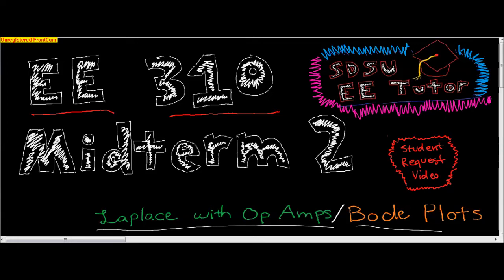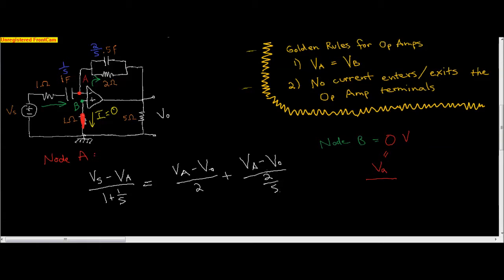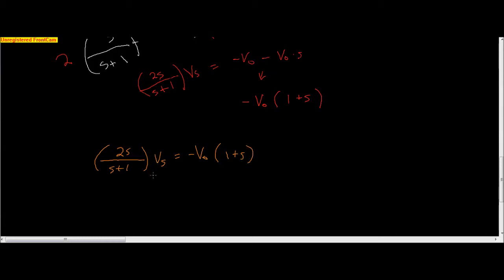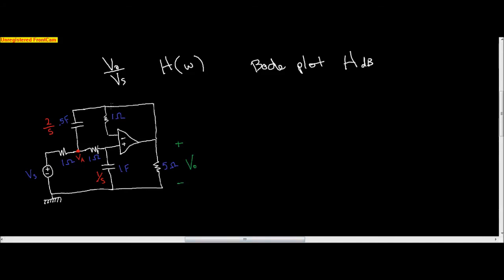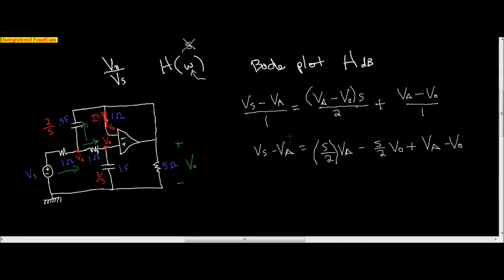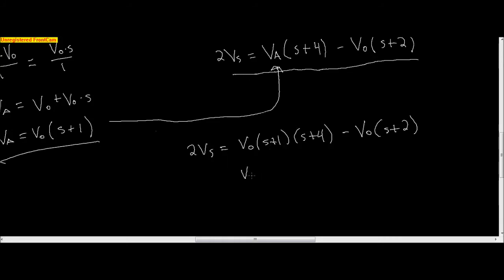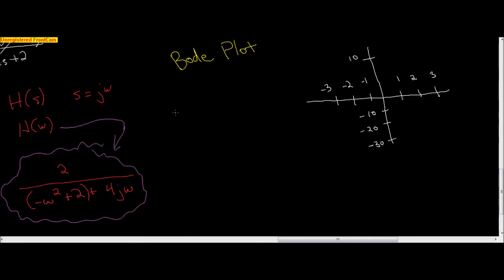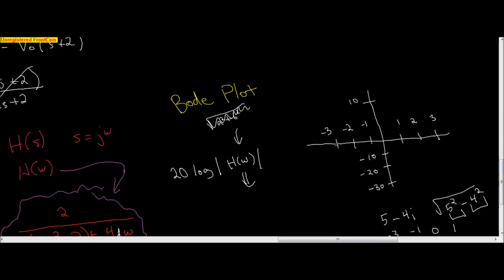EE 310 Midterm 2 - Solving Op Amps with Laplace and Bode Plots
Please realize the videos are meant to be used as STUDY MATERIAL.  Watch it from your computer while you are studying to get the most out of it.  Work problems along with it.  Learning is an ACTIVE process.

And sorry the video is long...the problems just take time and I want to make sure I hit EVERY STEP so everyone knows how to do it. Questions goes below. Feedback is appreciated.

Grind hard and good luck on the midterm